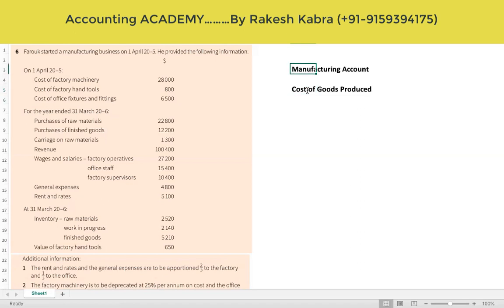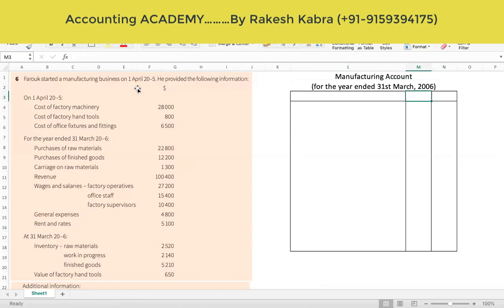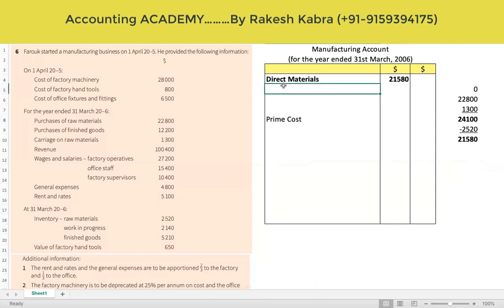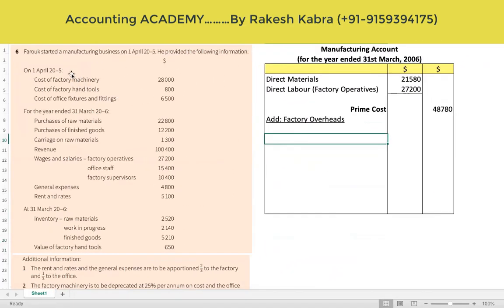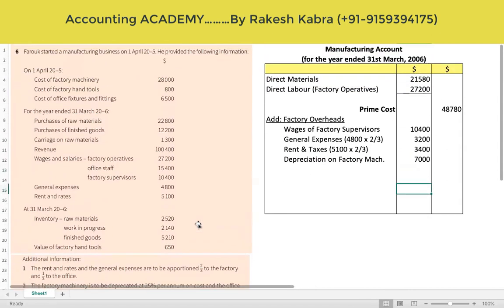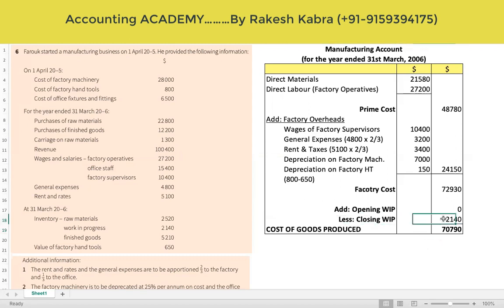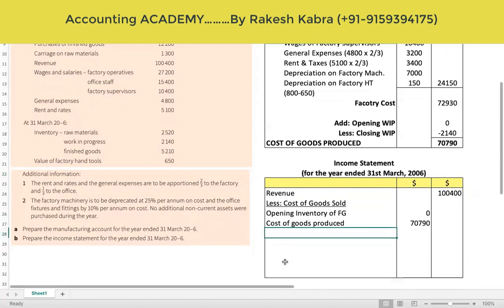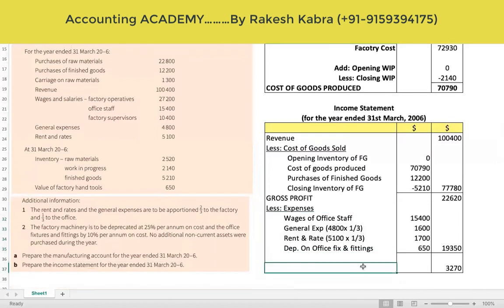IGCSE Accouning - Manufacturing Account - Practice Question 1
Understanding the preparation of Manufacturing Account and Income Statement.